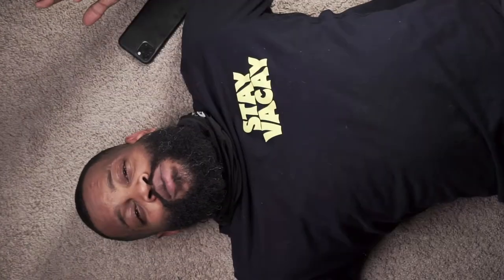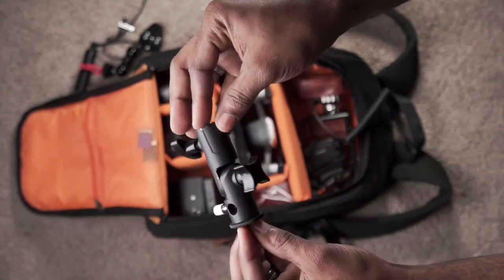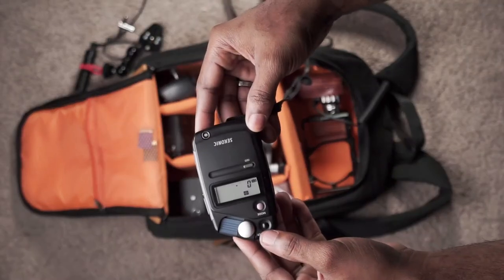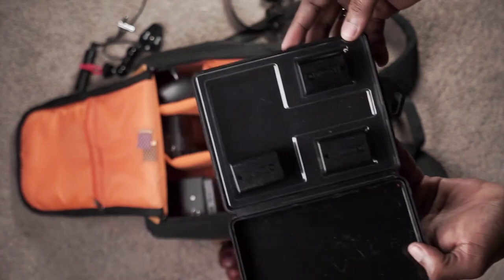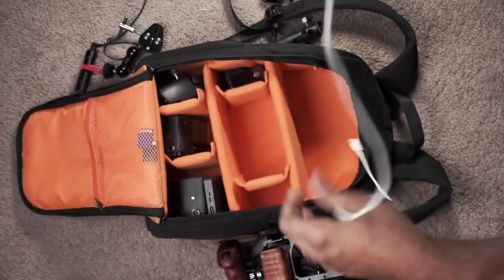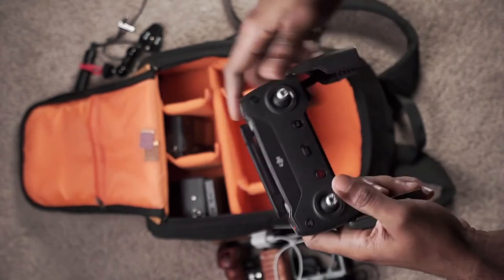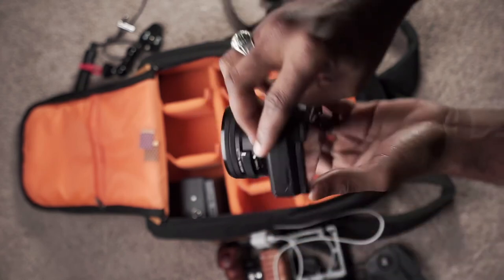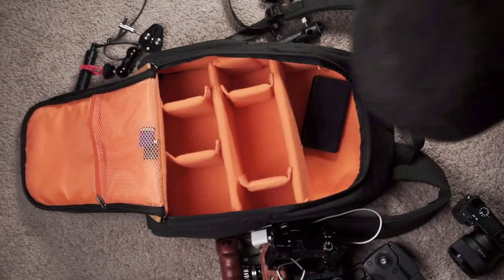What’s In My CAMERA BAG?! - 2021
Take a look inside my camera Bag
Inside my bag you will find a pair of sony a6300 4k, a couple mic option for capturing good audio, a DJI drone that stills goes and gives me good quality image..ETC

My name is Desmond Brooks and I'm a Creative with a background in affordable Video and audio production.

Snap @dvisuals
Minneapolis, MN

Gear List
Cameras
Sony a6000
2 Sony 63000 4k

Drone
DJI Spark

Lenses
16-35mm
50 mm 1.8
55-210
canon 28-135mm
canon 28-70mm

Lights
Neewer LED
and growing...